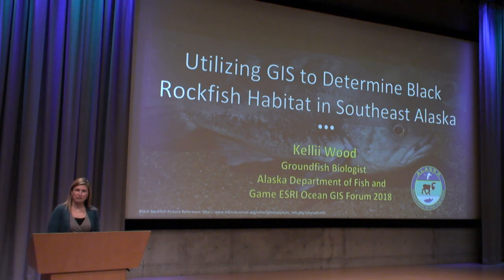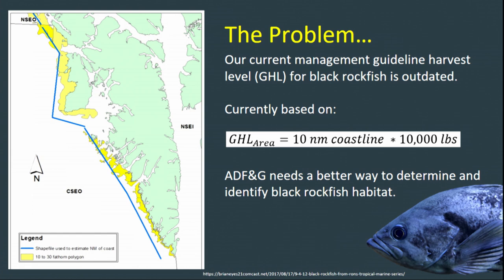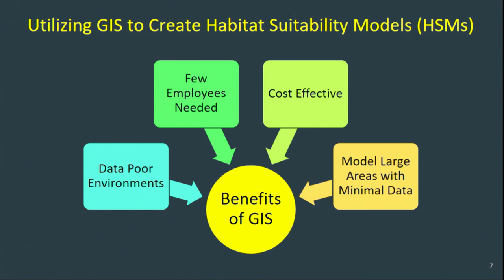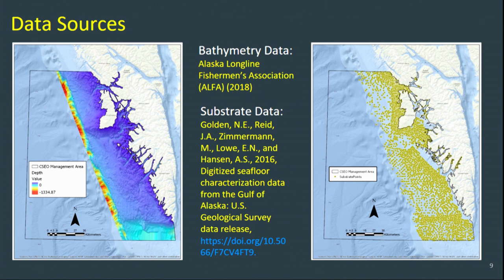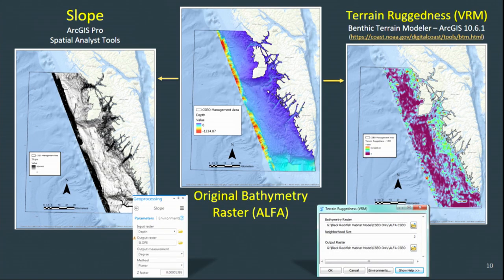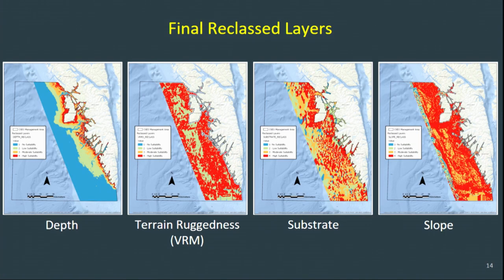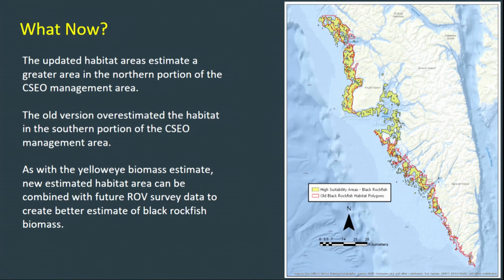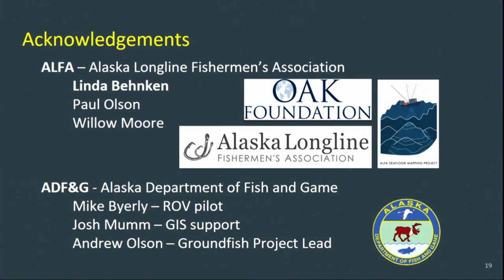Utilizing GIS to Determine Black Rockfish Habitat in Southeast Alaska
The Alaska Department of Fish & Game (ADF&G) currently manages black rockfish (Sebastes melanops) in the absence of fishery independent data. GIS was used to create a habitat suitability model & identify important habitat for black rockfish in a portion of Southeast Alaska. The Benthic Terrain Modeler was used to transform bathymetric data into a terrain ruggedness layer to identify areas of sea floor roughness. A Thiessen polygon tool was chosen to estimate substrate from points acquired from the National Oceanic & Atmospheric Administration (NOAA) & ADF&G. Each of the three rasters were layered with known locations of black rockfish to identify suitability criteria. Each raster was reclassed, combined & processed using weighted overlay to create a final habitat suitability map. The final layer identified five ranked suitability classes (low to high suitability) for black rockfish in Southeast Alaska. Results from this model are used to identify key habitat for future surveys.